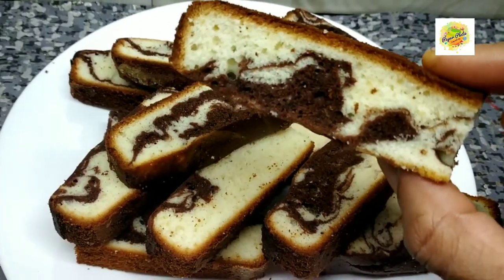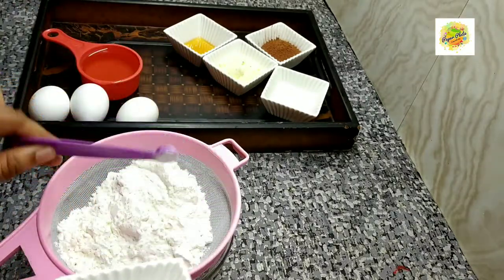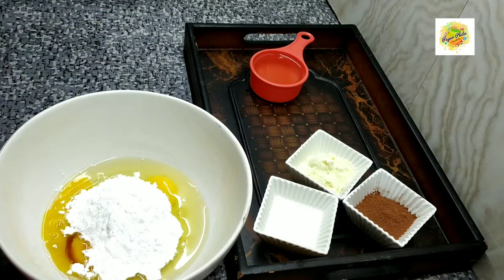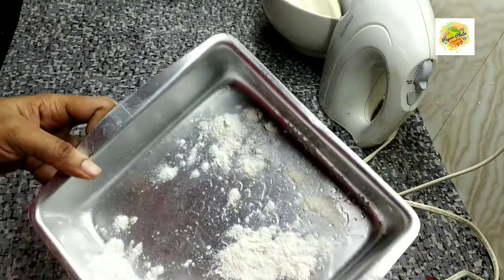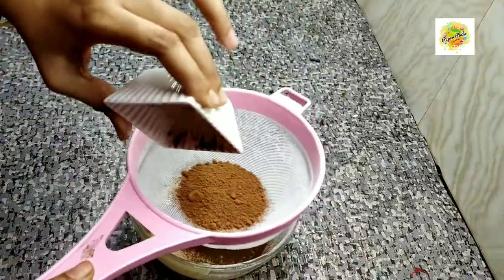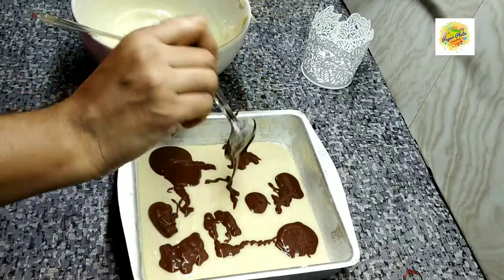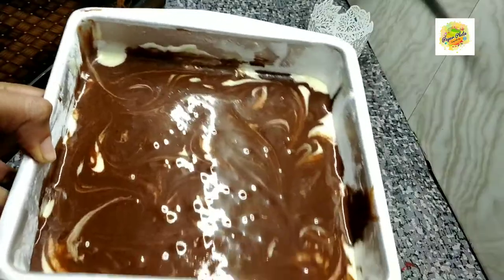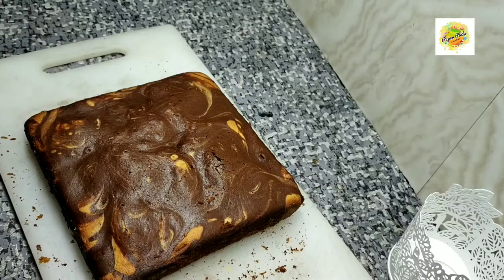Marble cake//ബേക്കറിയിൽ നിന്നും കിട്ടുന്ന അതെ രുചിയിൽ നല്ല പഞ്ഞിപോലെയുള്ള കേക്ക്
marblecake#bakerystylecake#
 Ingredients
Maida 1cup
Salt 1/4tsp
Egg 3
Vanilla essence 1tsp
Powdered sugar 3/4+2 tbl s
Milk powder 2 tbl
Milk 2tbl
Choco powder l tbls

Oven 10 minutes pre heat
180°l20 minutes baking